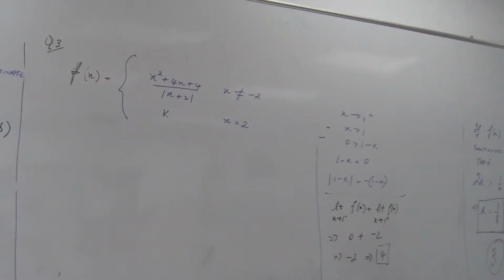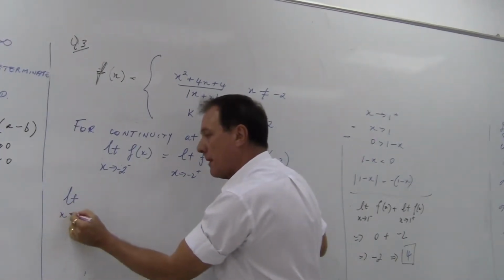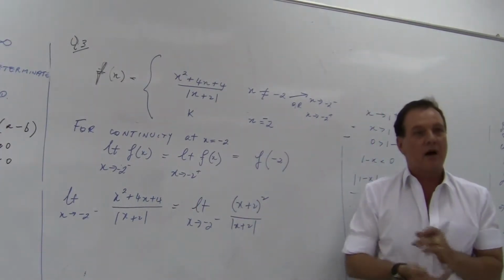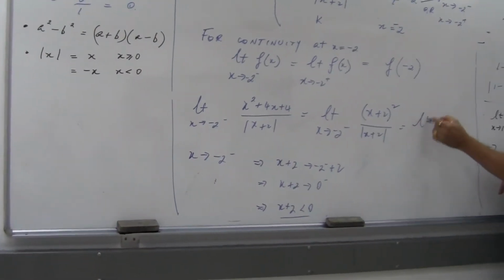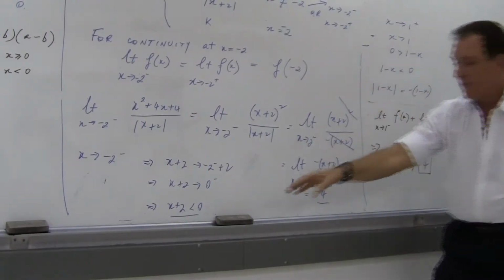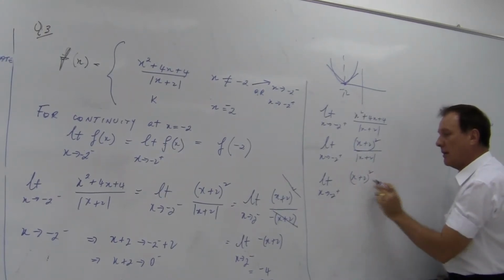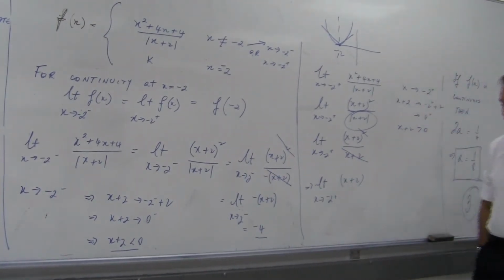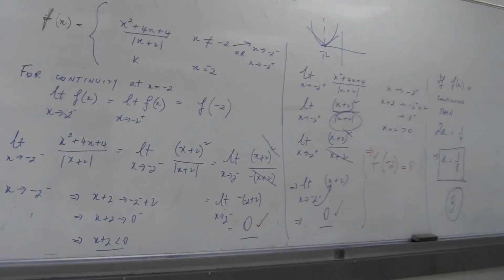Grade 12 Test I Q 3